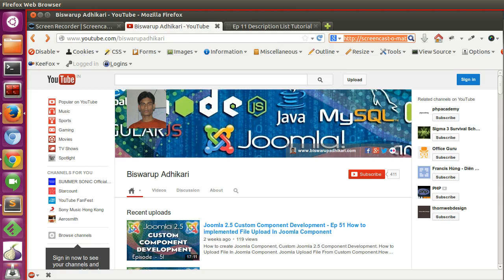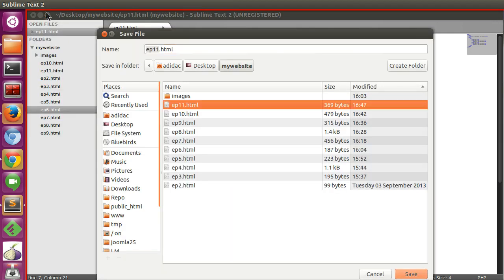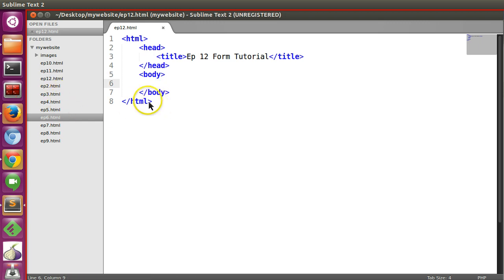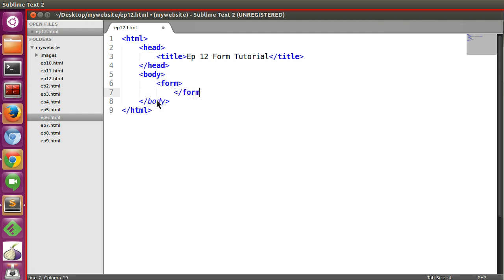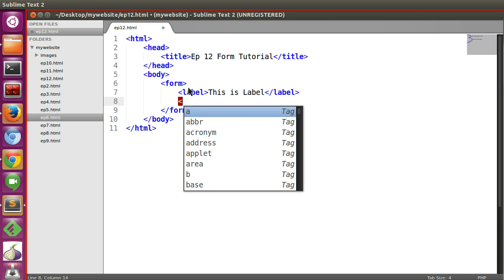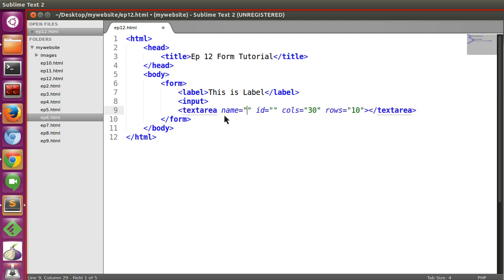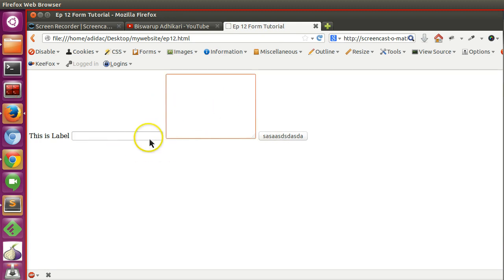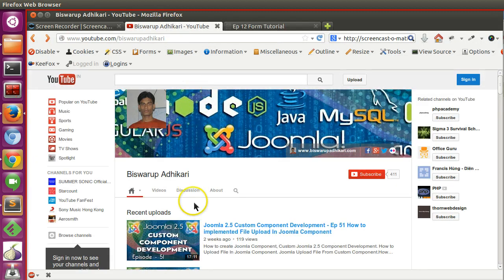HTML Bassic Tutorial - Ep12 HTML Form Intro